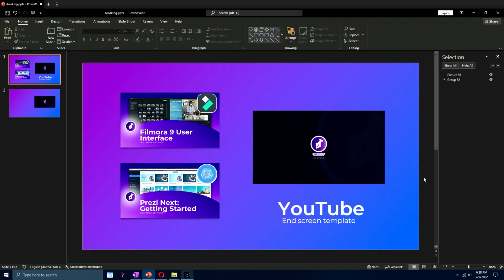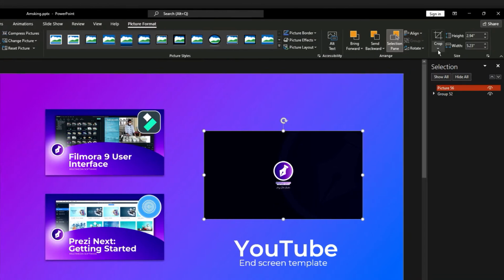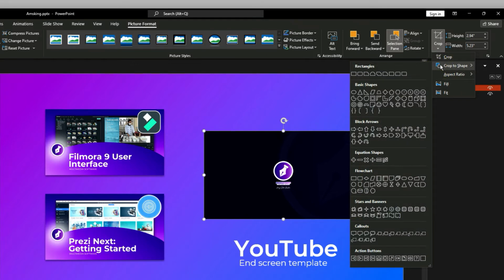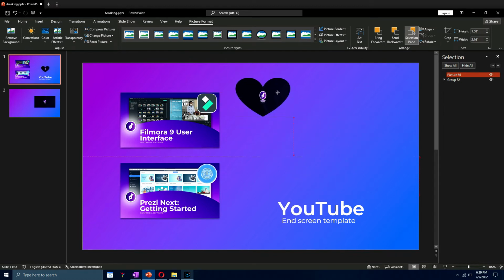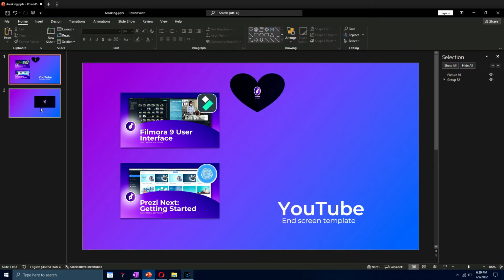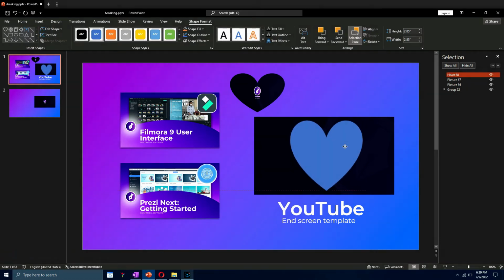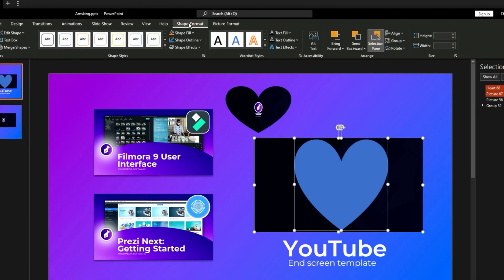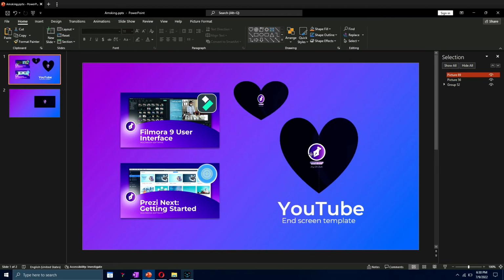Mask an image into a shape in PowerPoint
Hello poh, magandang araw po sa ating lahat, Welcome back po sa ating Productivity Tips and Tricks Channel. In this video, we will mask an image into a shape in PowerPoint.

If you want certain tips to be tackled on our future videos then make sure to drop on the comments below.